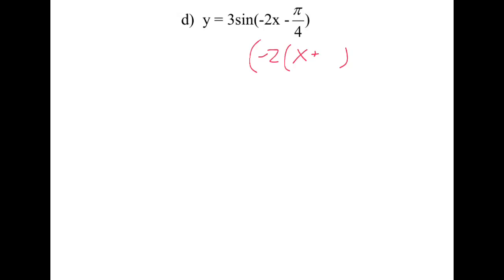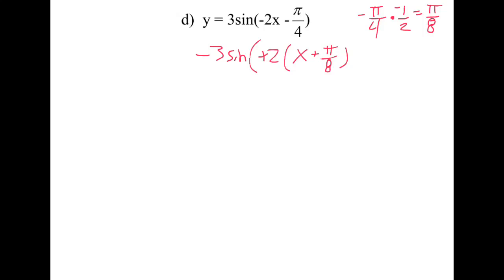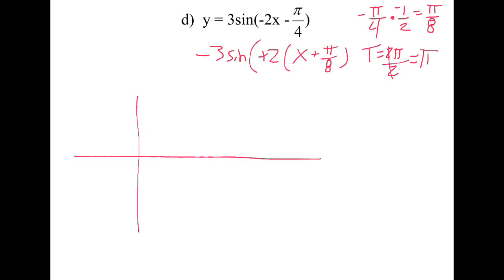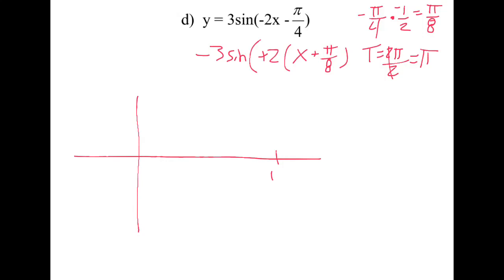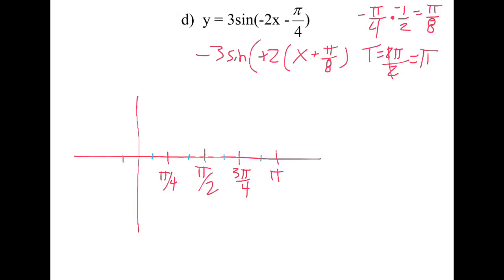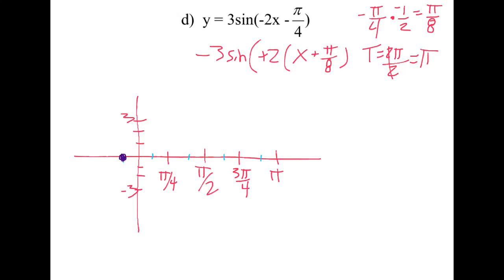HPC - U6 - Trig - Review - 6d